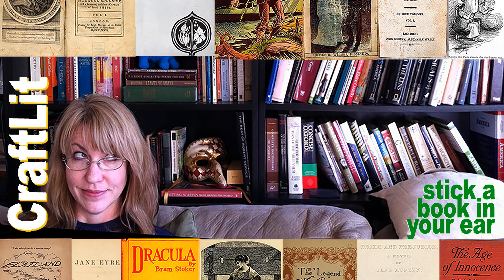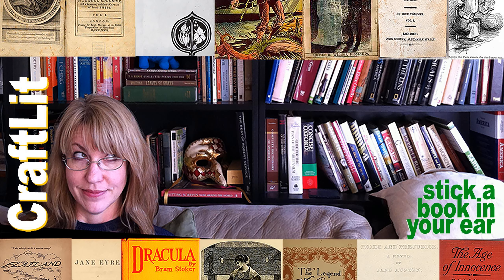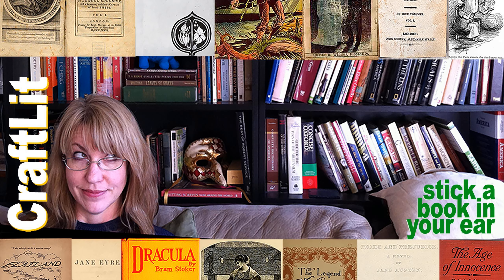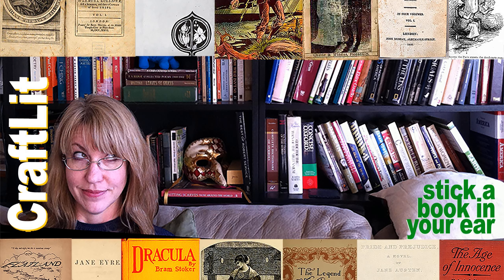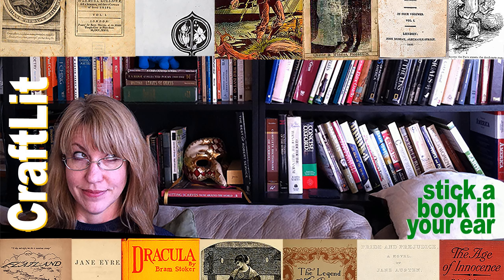577 - Chapters 30-32 of The Leavenworth Case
Book Talk @6:00

  Paint &amp; Sketch

BOOKMARK EXCHANGE!!! It's back! Share bookmarks with other CraftLit friends

FOR FB EVENT TUESPlease Register here to get the meeting link for the FREE weekly chat FOR FB EVENT THURSPlease Register here to get the meeting link for the FREE ongoing weekly chat